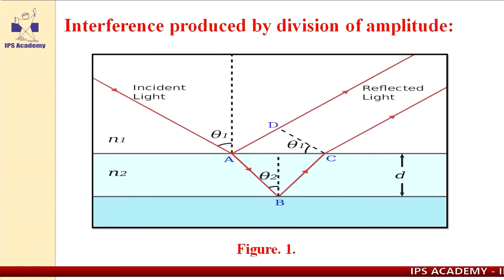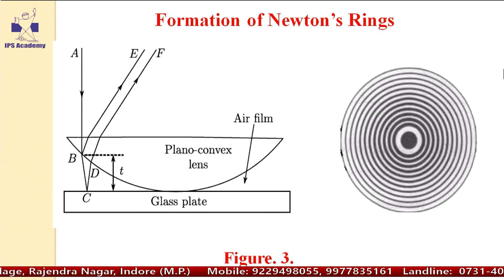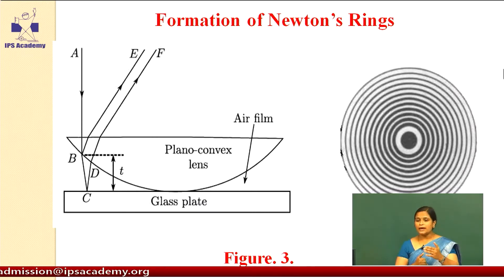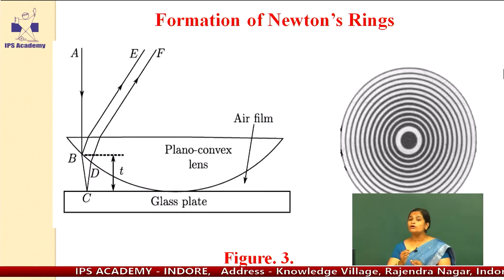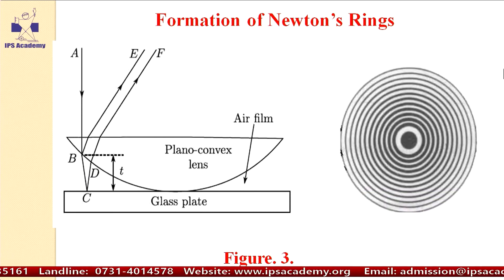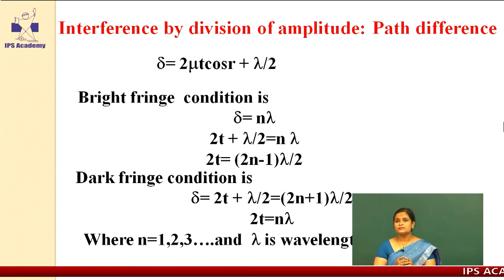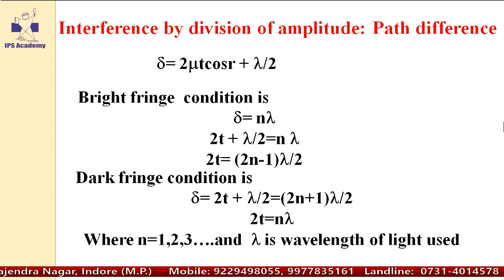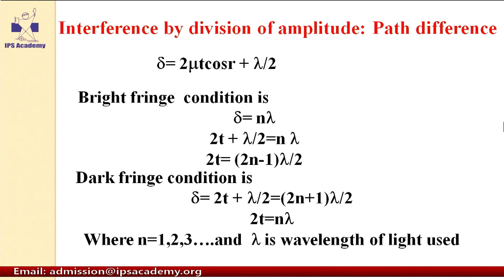Physics - Newton's Ring Experiment from Optics for B.Sc. 2nd Yr Part -2 by Dr. Anjali Jain Deotale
Physics Theory and Practical - Newton's Ring Experiment for B.Sc. 2nd Year from Optics - Part - 2 by Dr. Anjali Jain Deotale, Professor - Dept. of Physics at Institute of Science and Research, IPS Academy, Indore (ISR-IPSA).